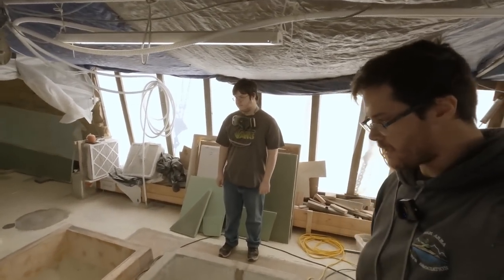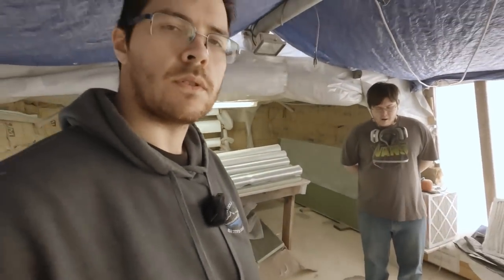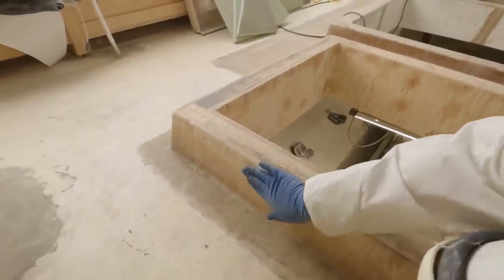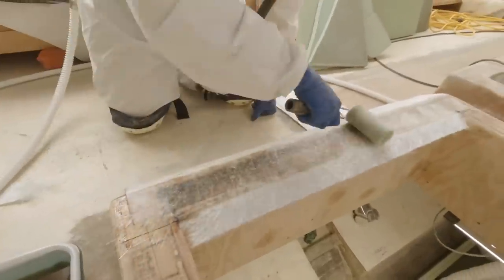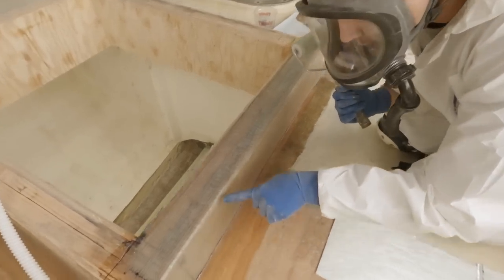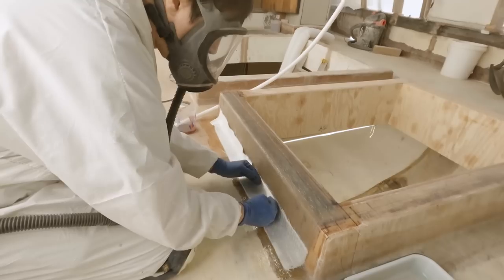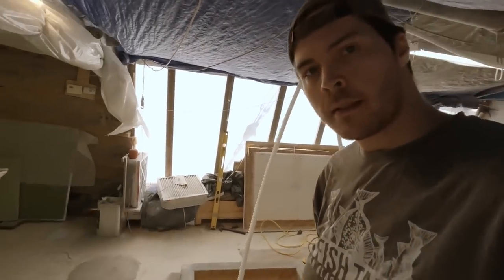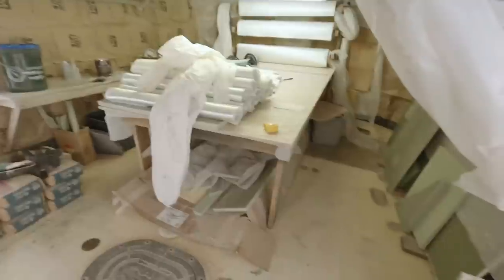Fiberglassing the Aft Coaming - Emerald Isle: Ep.45 Fishing Boat Refit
Hi, Everyone! In today's video Matt and Tristen work together in getting most of the aft coaming laminated . Matt is placing  the cloth/matting and Tristen does most of the resin mixing. We're slowly getting closer to having some of these small projects finished.

In this series, you'll find us doing many different things to refit the boat. From framing and fiber glassing to fabrication and welding.

We offer all of the fish we catch on our channel directly to the consumers. We handle all of our catch with care to maintain the utmost quality in Alaska seafood.